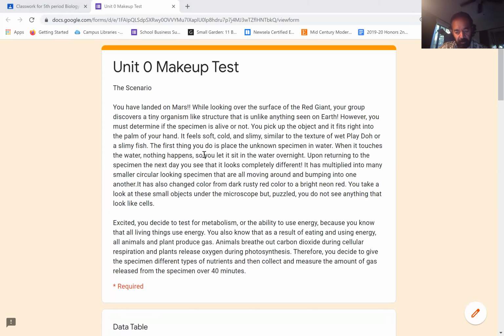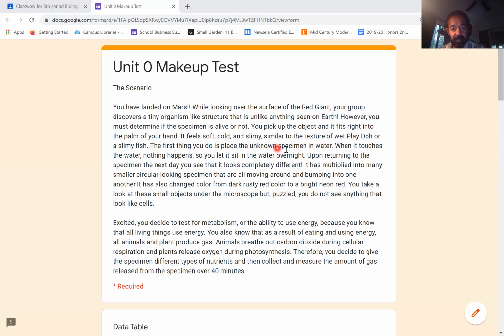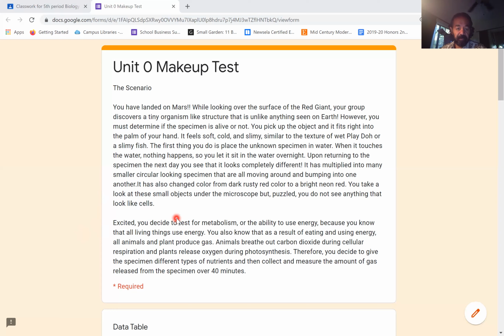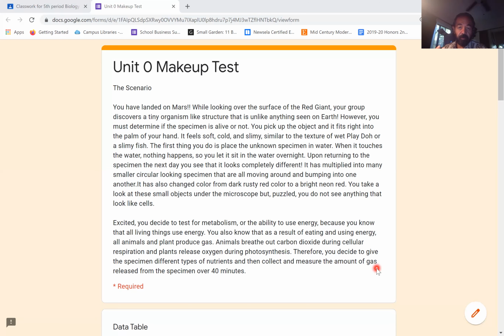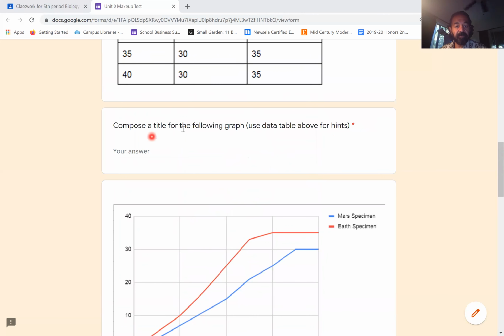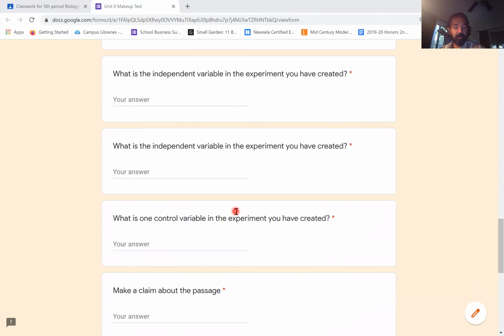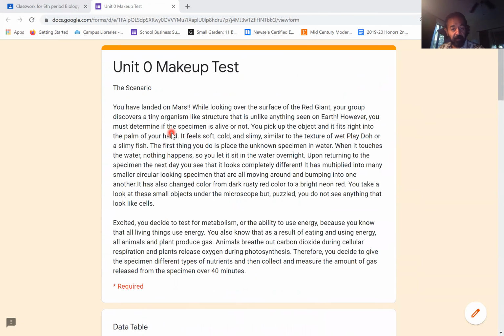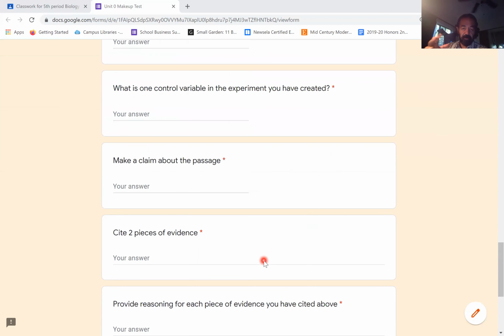Unit 0 Makeup Test